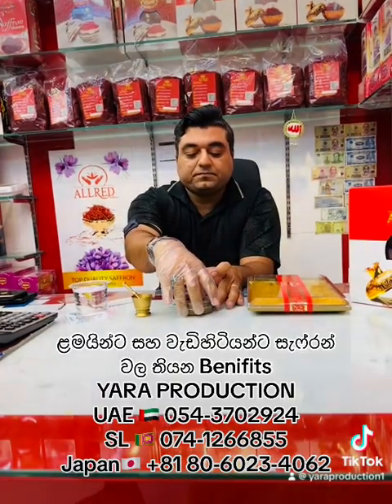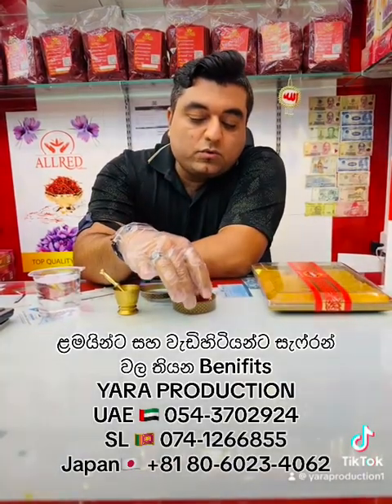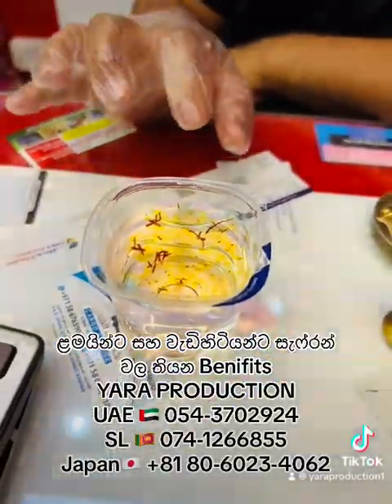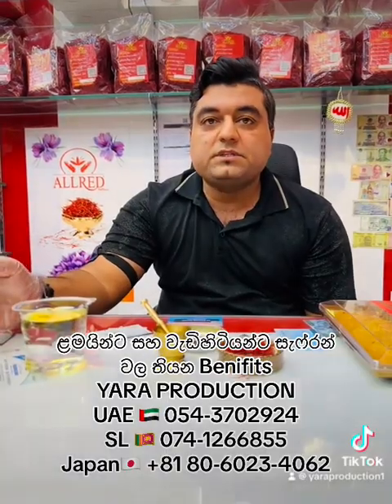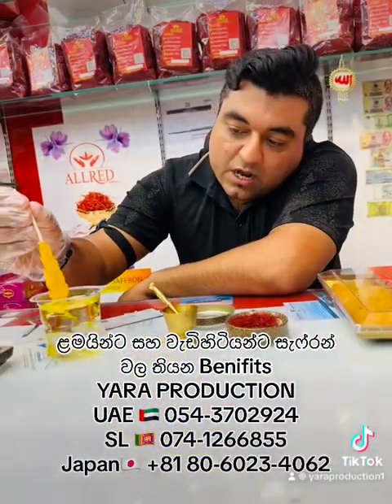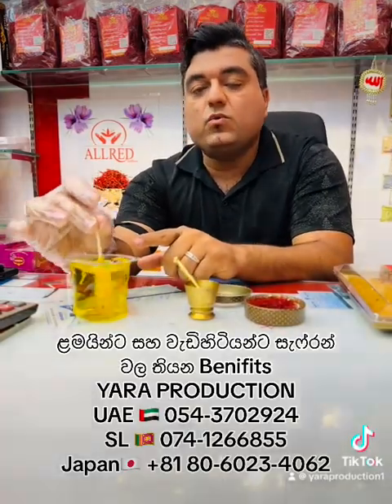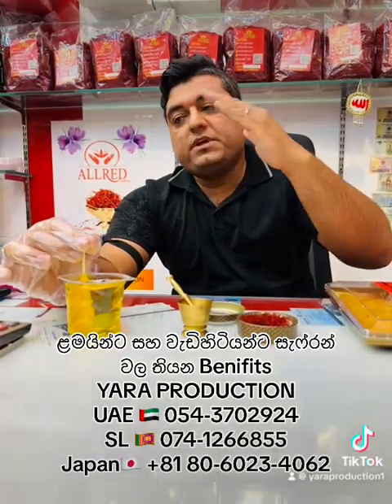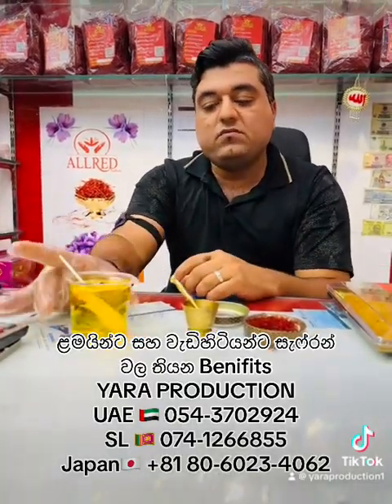ළමයින්ට සහ වැඩිහිටියන්ට සැෆ්රන් වල තියන Benifits YARA PRODUCTION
ළමයින්ට සහ වැඩිහිටියන්ට සැෆ්රන් වල තියන Benifits
YARA PRODUCTION
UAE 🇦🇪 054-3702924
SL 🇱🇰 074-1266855